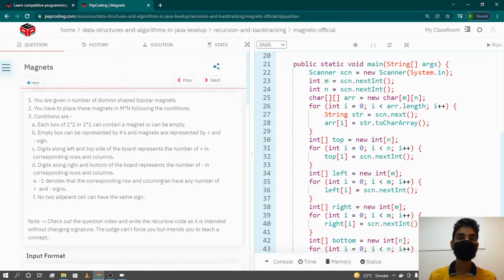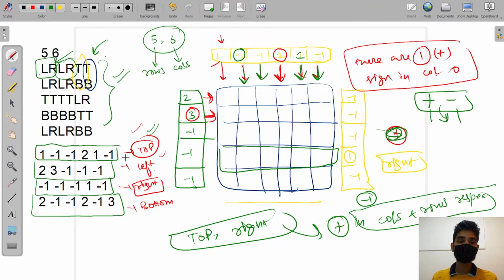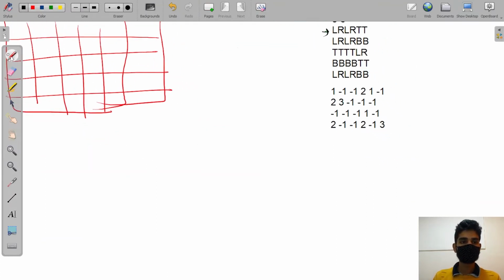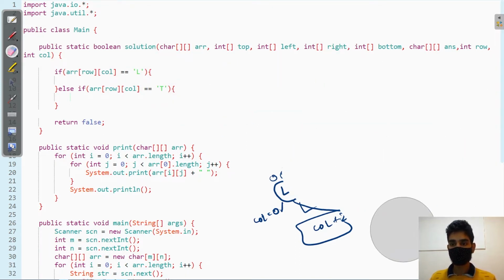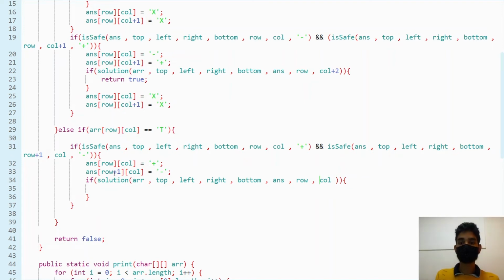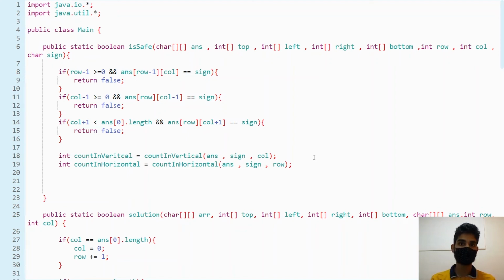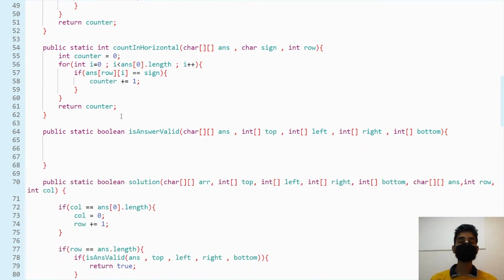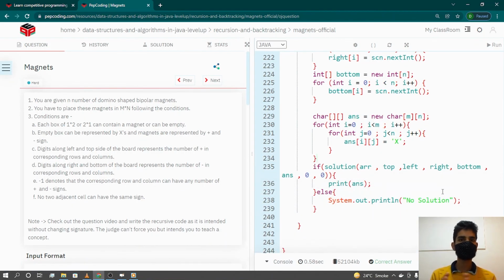Magnets Hard | Module : Recursion | In English | Java | Video_44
Question Name:
Magnets

Question Statement:
1. You are given n number of domino shaped bipolar magnets.
2. You have to place these magnets in M*N following the conditions.
3. Conditions are -
  a. Each box of 1*2 or 2*1 can contain a magnet or can be empty.
  b. Empty box can be represented by X's and magnets are represented by + and
       - sign.
  c. Digits along left and top side of the board represents the number of + in
       corresponding rows and columns.
  d. Digits along right and bottom of the board represents the number of - in
  e. -1 denotes that the corresponding row and column can have any number of
      +  and - signs.
  f. No two adjacent cell can have the same sign.